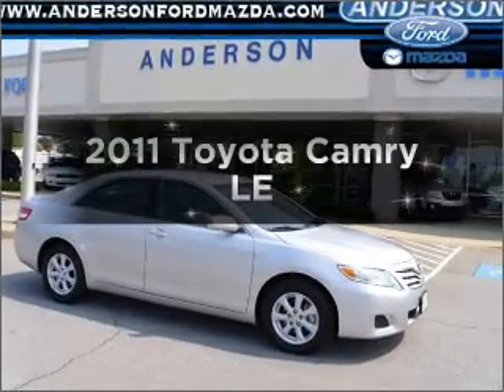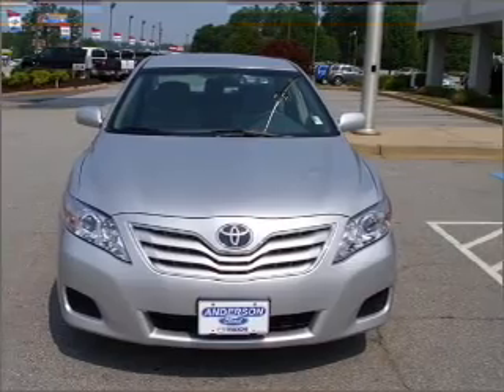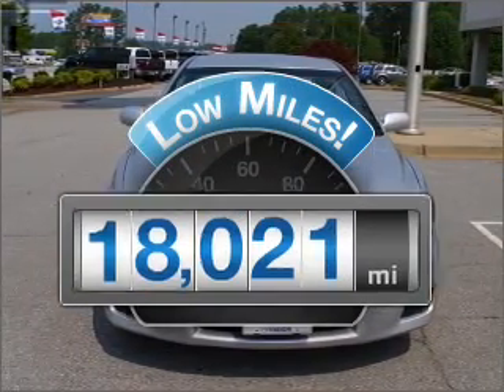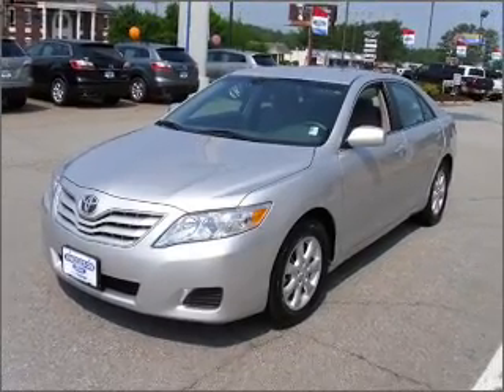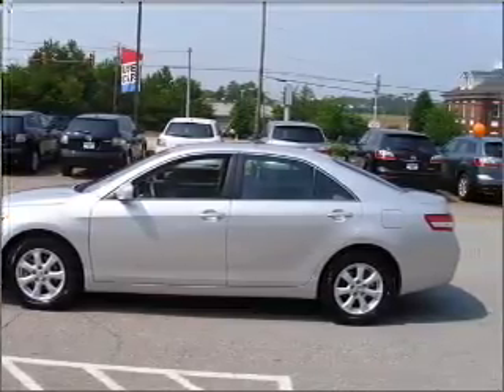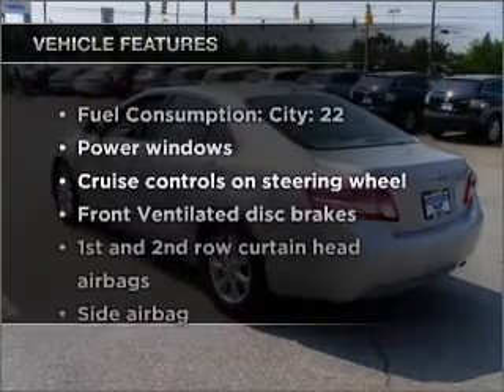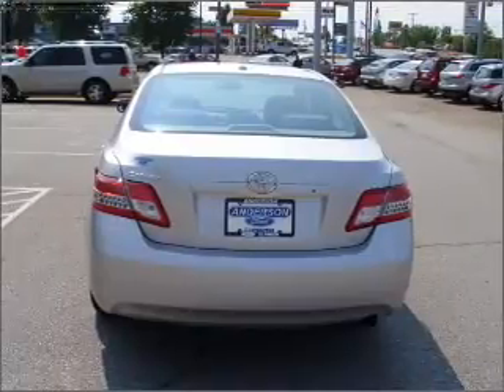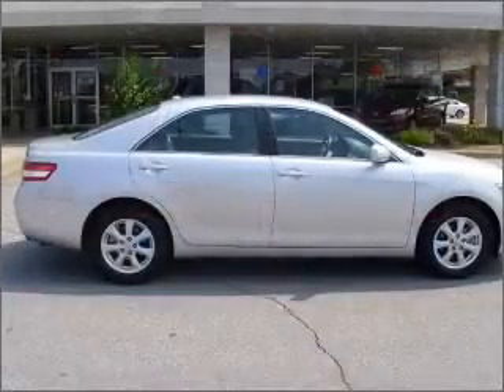2011 Toyota Camry - ANDERSON SC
Year: 2011
Make: Toyota
Model: Camry
Trim: LE
Engine: 2.5 liter inline 4 cylinder 16 valve
Transmission: 6-Speed Automatic
Color: Classic Silver Metallic
Mileage: 18021
Address:
3900 CLEMSON BLVD